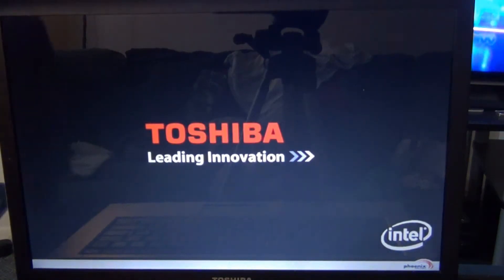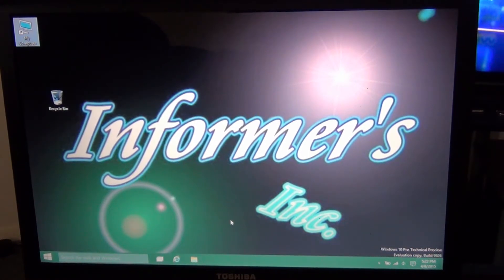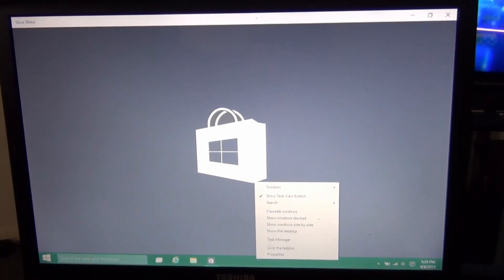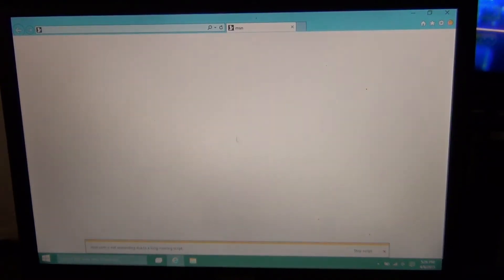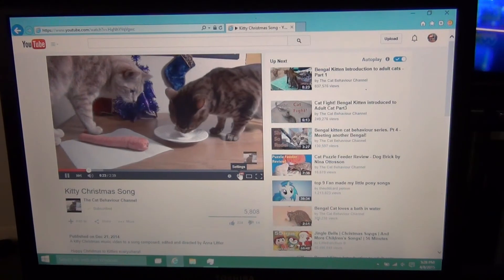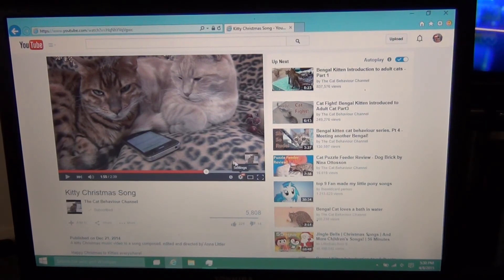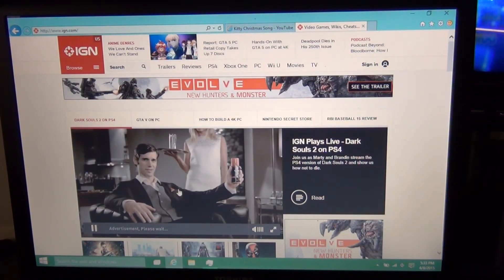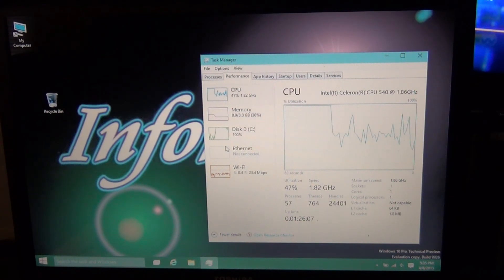Windows 10 Install on Old Laptop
This is a review performance of the Toshiba satellite laptop with windows 10 as its operating system. this is a review of the performance of the laptop and the CPU usage.